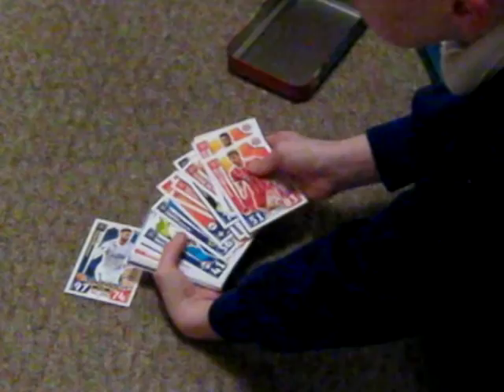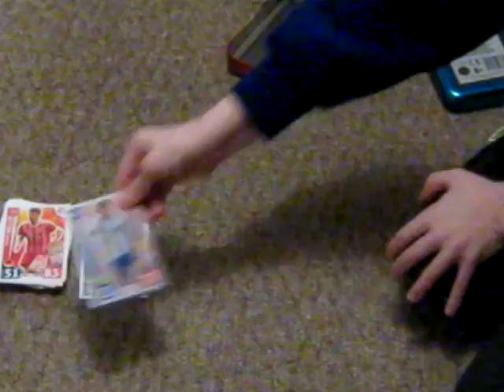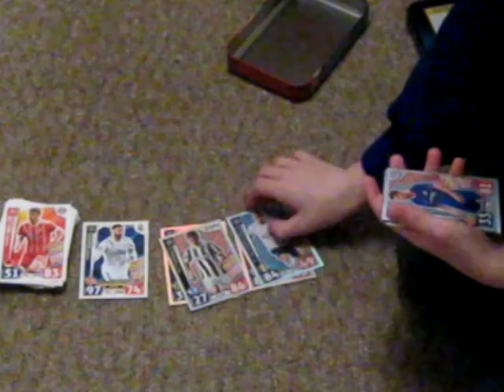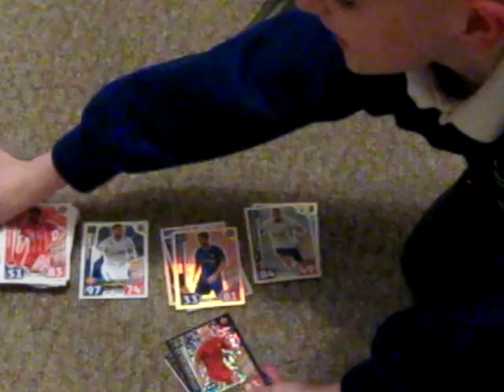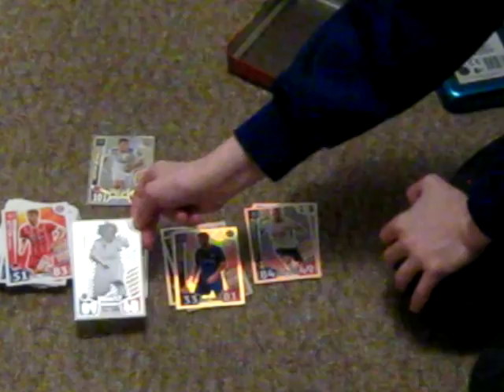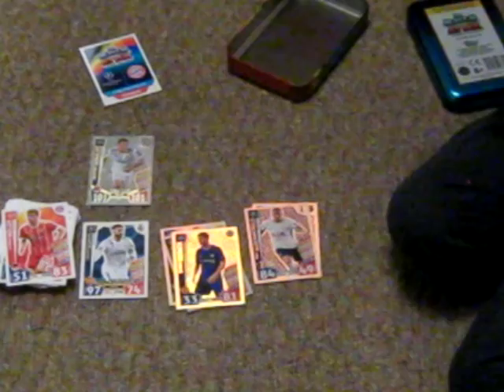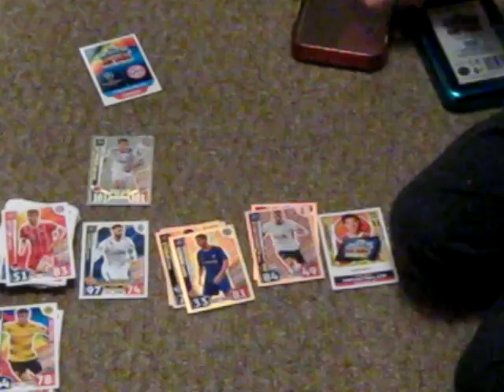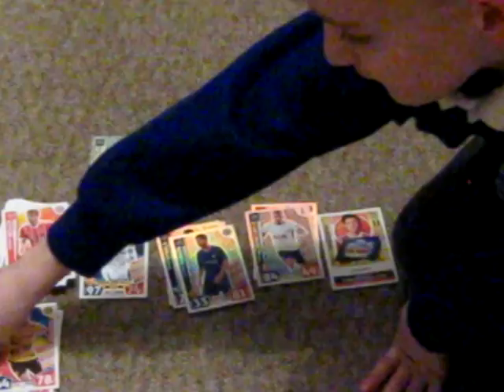Champions league mega tin opening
opening the new signings mega tin